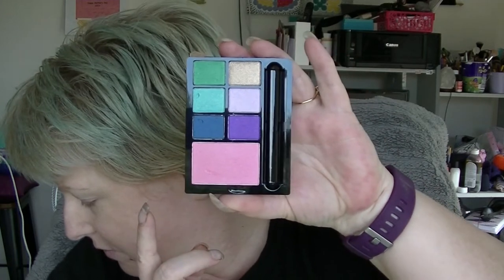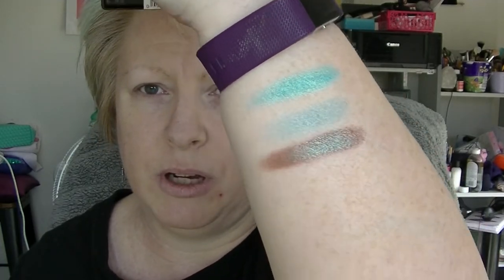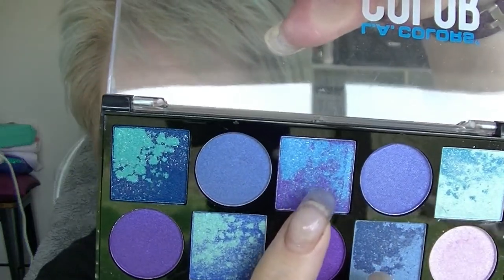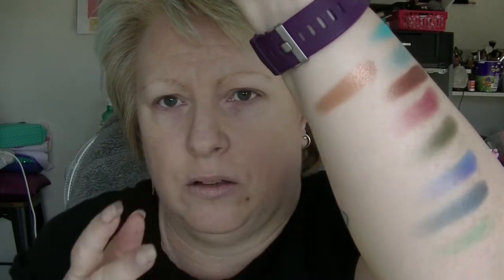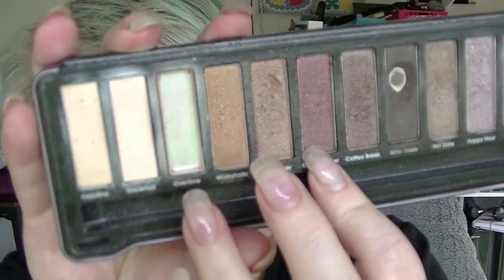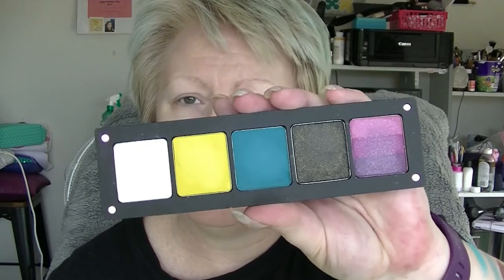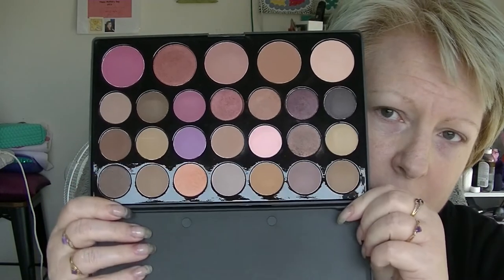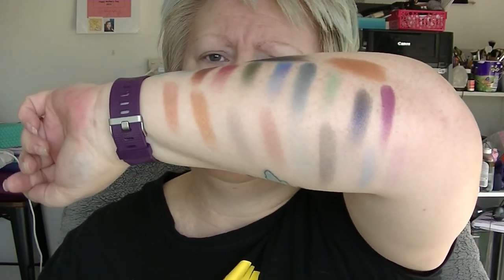Favourite Shade in the Palette - Geeks & Beauties Collab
My fave shade in 20 of my palettes, in collaboration with some lovelies from the Geeks & Beauties.